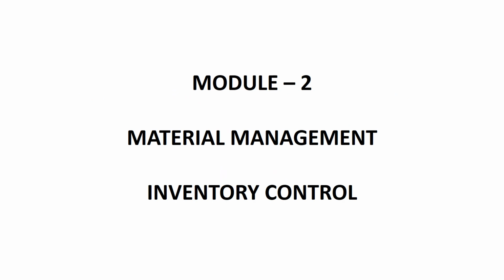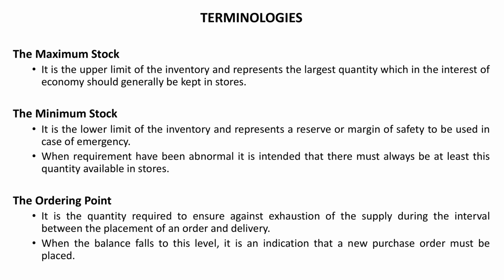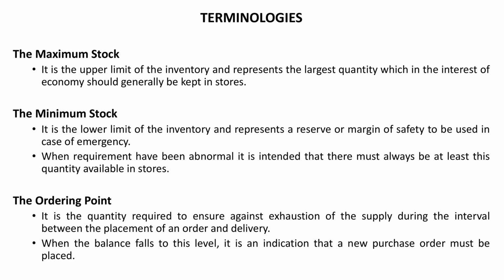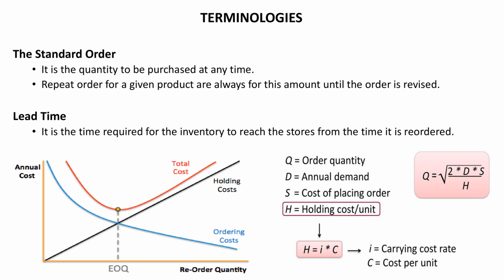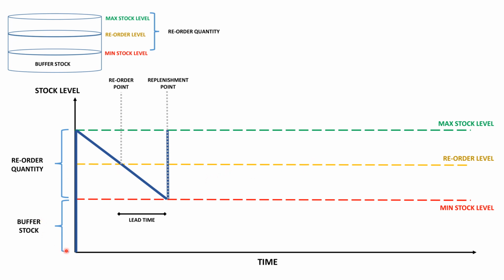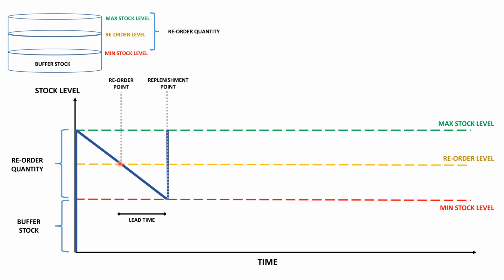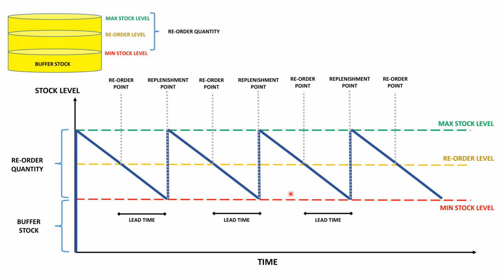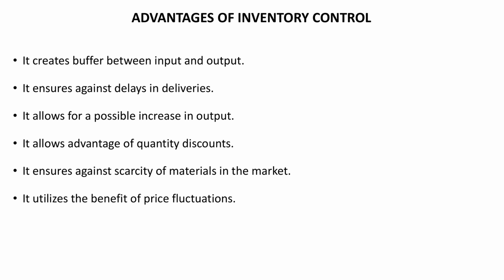Module 2 8